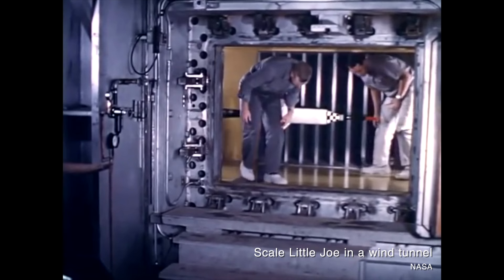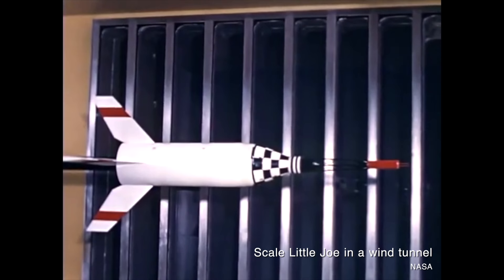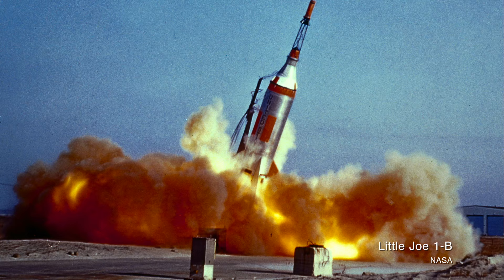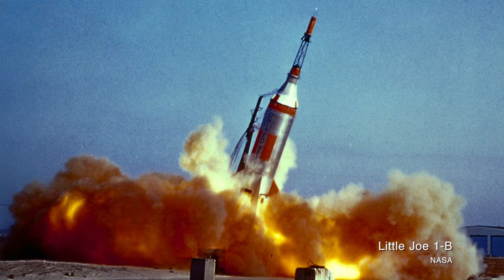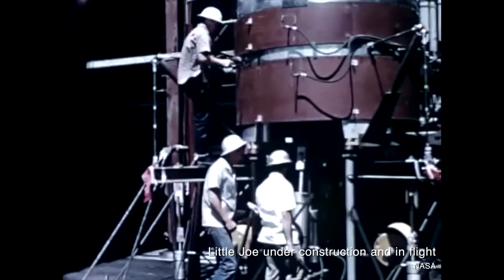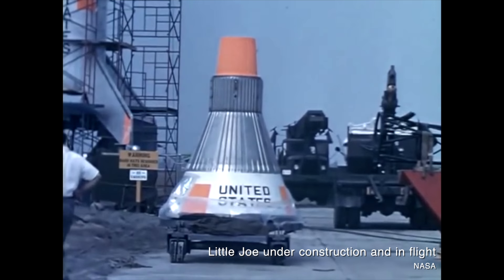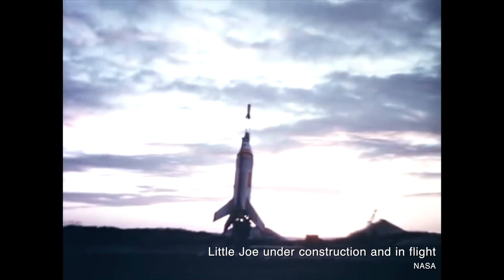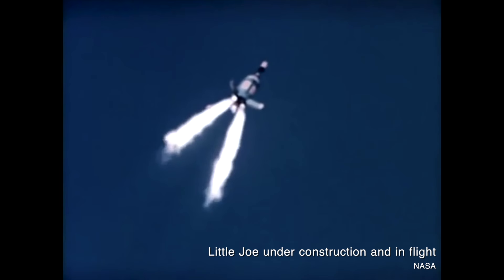These Little Joes Helped Put Men into Space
Here's more info on the Little Joe launches, as promised!
- Little Joe 1: August 21, 1959. Max Q abort and escape test failed when, half an hour before launch, the capsule-and-tower combination launched before the rocket.
- Little Joe 2: October 4, 1959. Test of Capsule aerodynamics and integrity was partially successful.
- Little Joe 1A: November 4, 1959. Another Max Q abort and Escape Test. Launch and recovery were successful but it the LES didn't quite launch at Max Q so it was partially successful.
- Little Joe 2: December 4, 1959. Primate escape at high altitude worked fairly well, but a windage error sent the capsule lower than planned peak altitude. Sam experienced only three minutes of weightlessness, not four; got my number wrong in the video and didn't catch the speako!
- Little Joe 1B: January 21, 1960. Yet another Max Q abort and escape test and this time it all worked out!
- Little Joe 5: November 8, 1960. Qualify MAC Spacecraft at Max Q. This was the one where the capsule separated too early. And if failed.
- Little Joe 5A: March 18, 1961. Max Q escape and impact test to demonstrate structural integrity during an Atlas orbital launch. The chutes deployed at 40,000 feet and spared the spacecraft serious damage. It was relaunched on Little Joe 5B.
- Little Joe 5B: April 28, 1961. Max Q escape and sequence. The spacecraft test was successful but the rocket was only partially successful.

For more details on the Mercury missions, including the early unmanned tests, check out NASA's page on the program

If you're a fan of Vintage Space, please consider becoming a patron! I've set up a Patreon account so I can raise funds to buy the gear I'll need to make an awesome podcast and also work with professionals to make better content all around. Any help is so hugely appreciated.